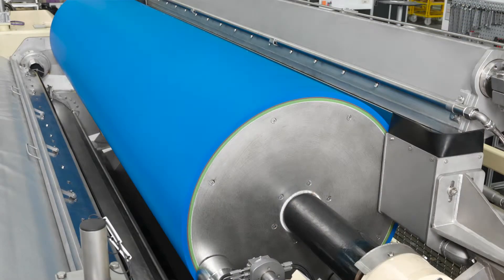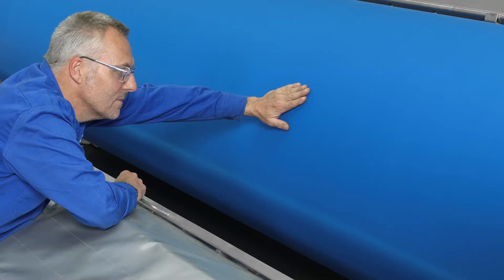Voith Roll cover OceanCoat for paper machines - Cost and time saving (EN)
The new roll cover OceanCoat offers great advantages for the operator of the paper machine. One of them is, that the customer can expect cost savings due to superior wear, heat and aging resistance. Further OceanCoat is reported to be very easy to clean. This saves time after a sheet break.